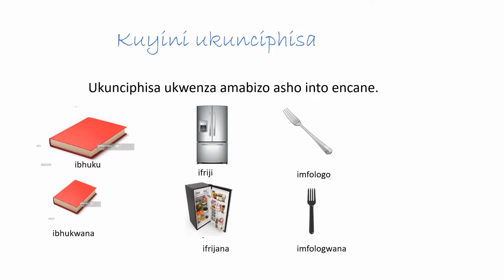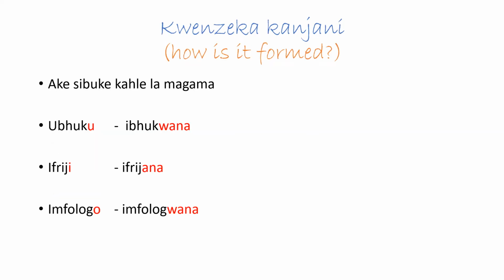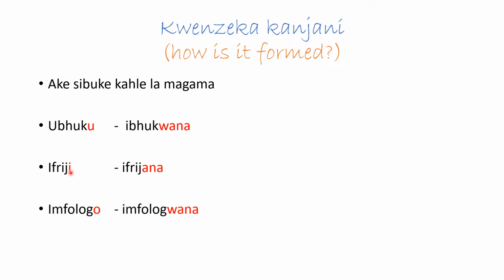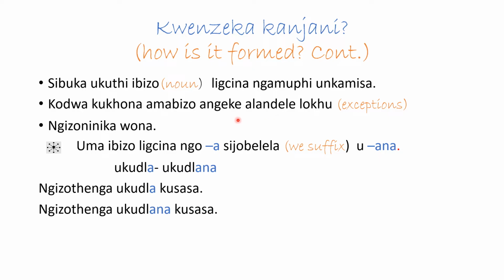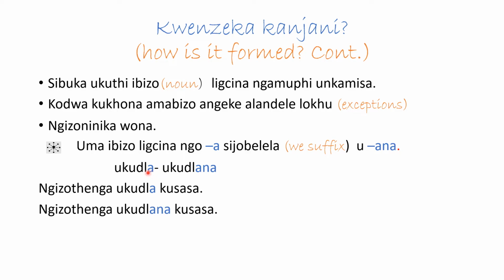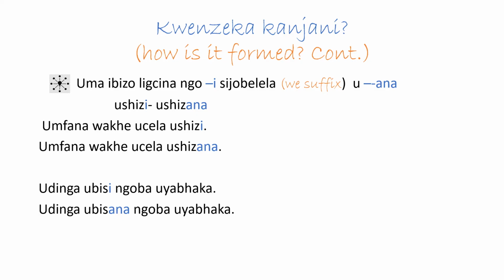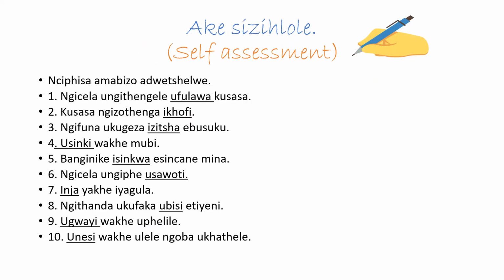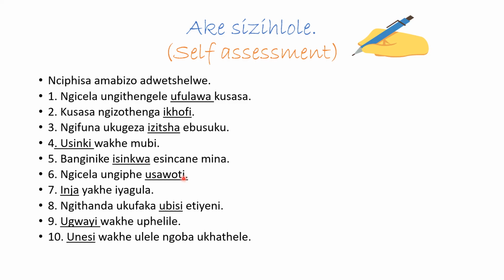IsiZulu Lesson 4 Ukunciphisa (Diminutives)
Ukunciphisa_1 (Diminutives)